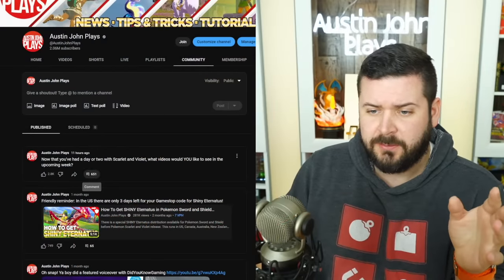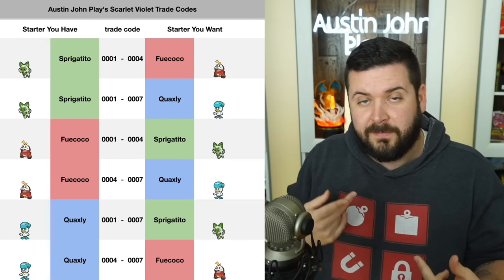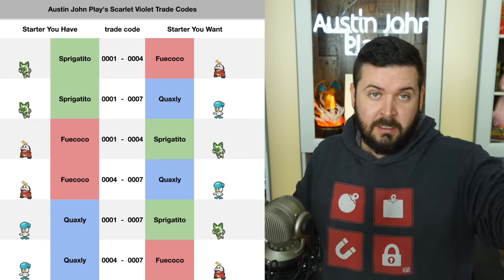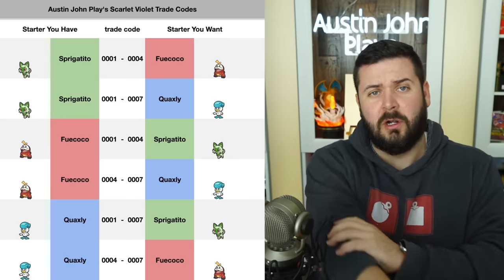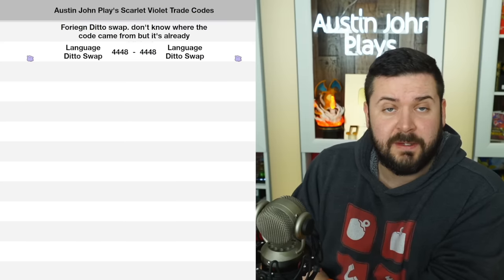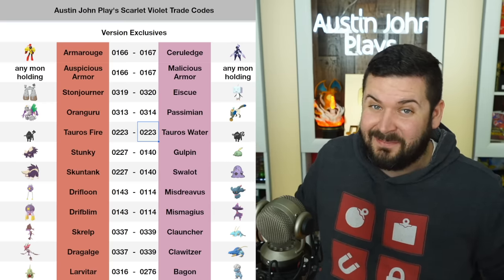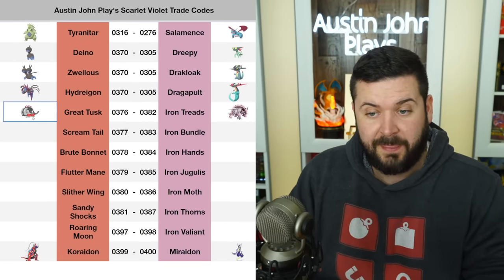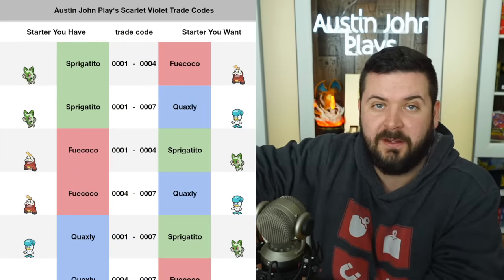Trade Codes for Version Exclusive Pokemon & Paradoxes in Pokemon Scarlet and Violet